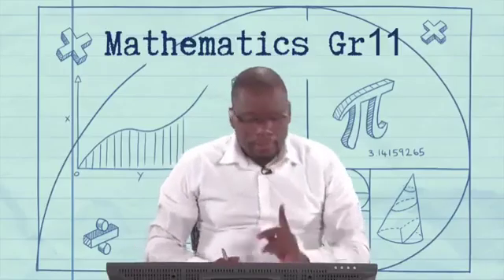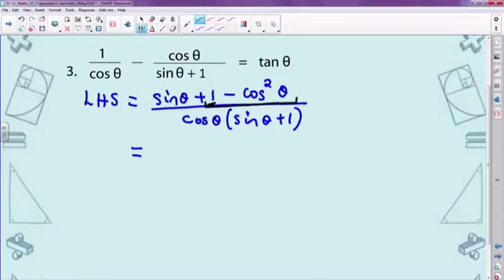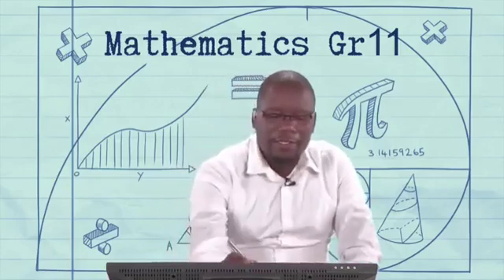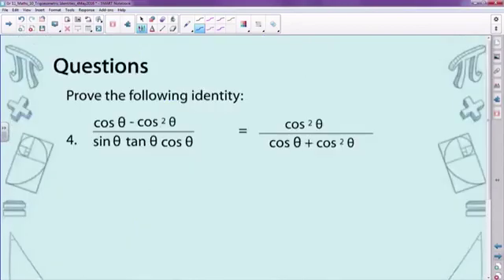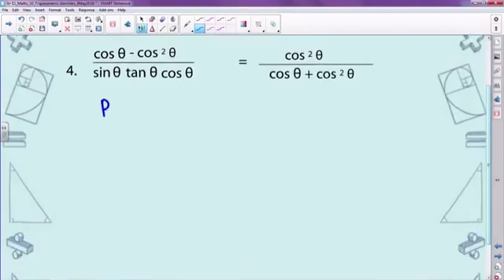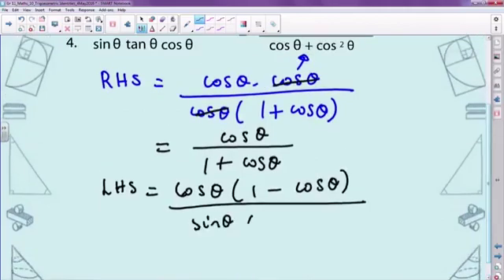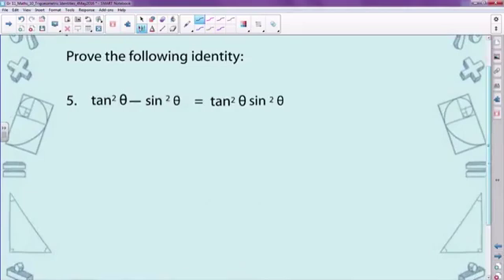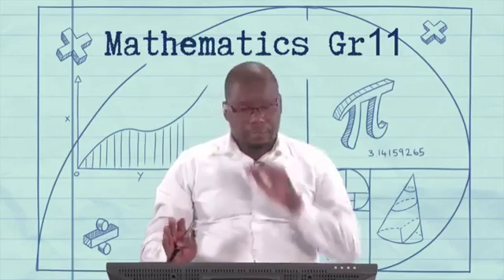1120 Gr11 Maths Trigonometric Identities Seg 3